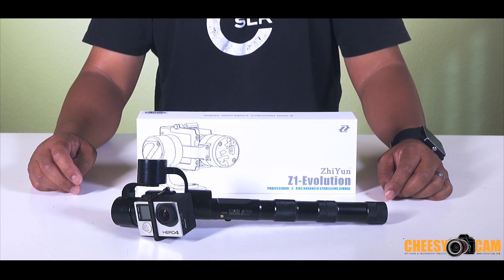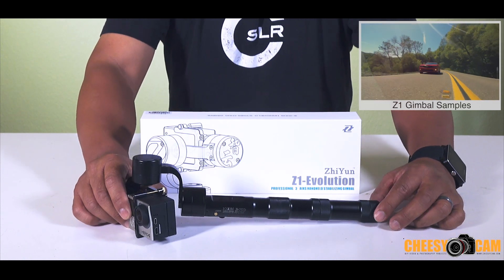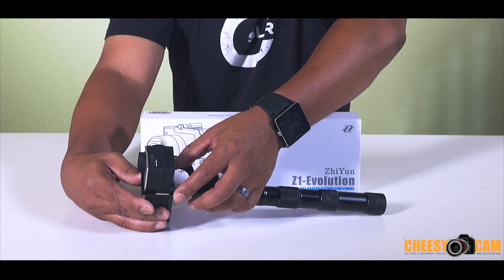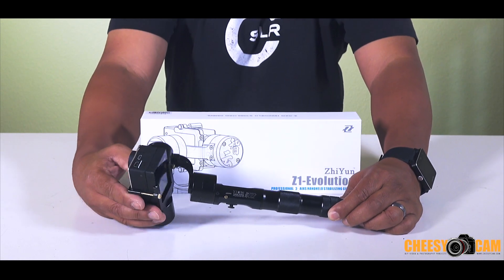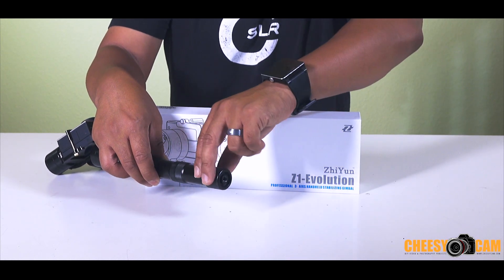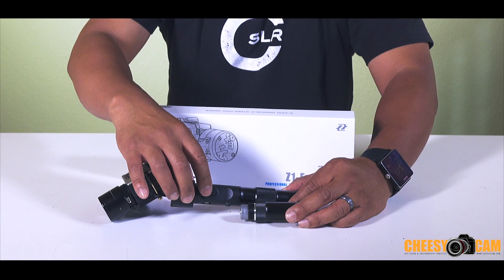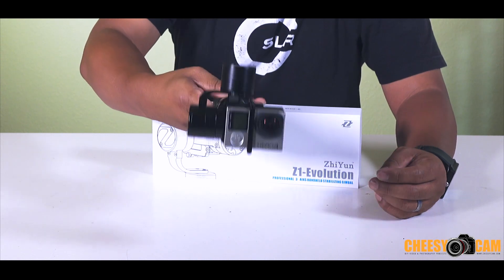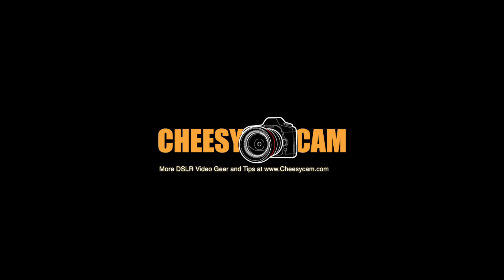Upgraded Zhiyun Z1 Evolution Hand Held GoPro Gimbal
Upgraded with new features, here's a look at the new Zihyun Z1 Evolution Handheld Gimbal for GoPro cameras.